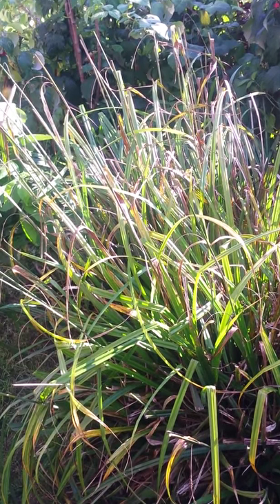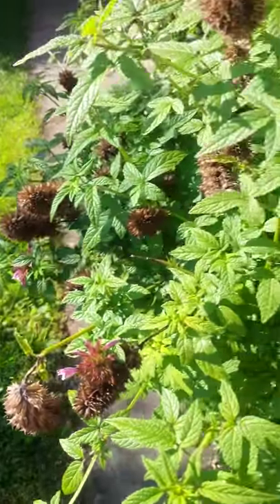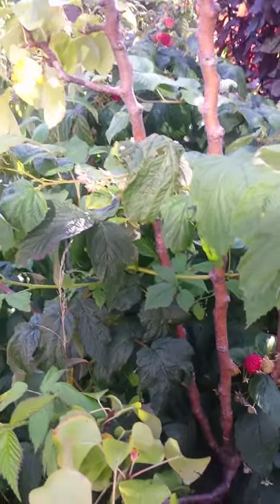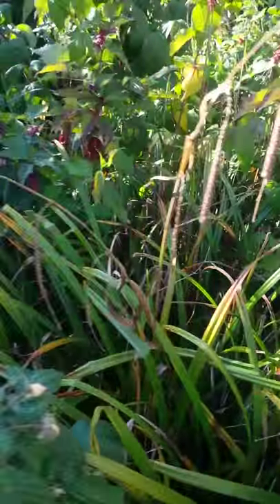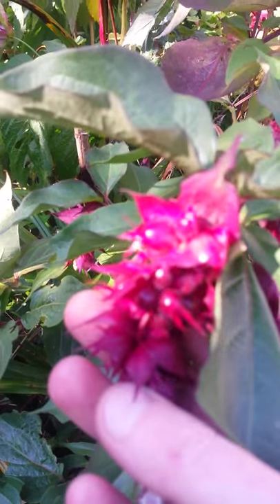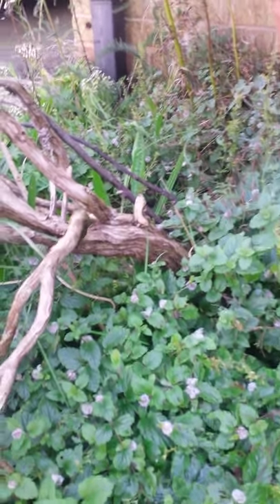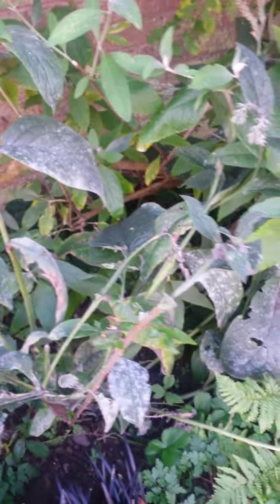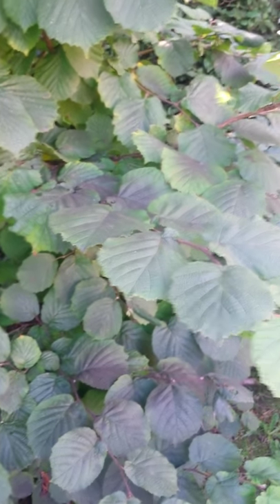October in the front garden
Tracking plant growth through the Seasons